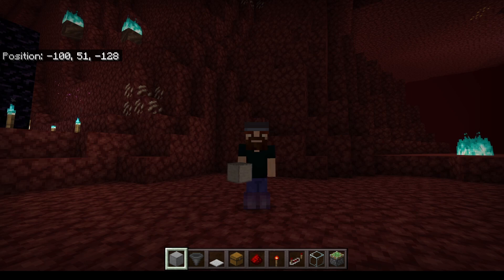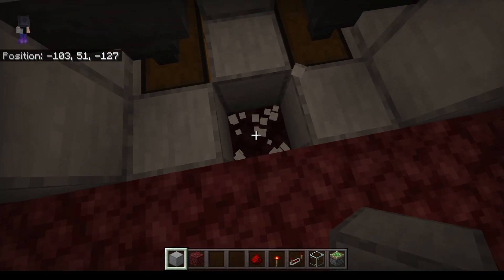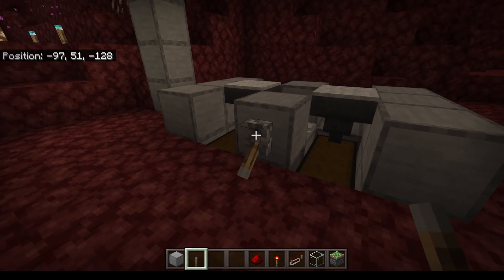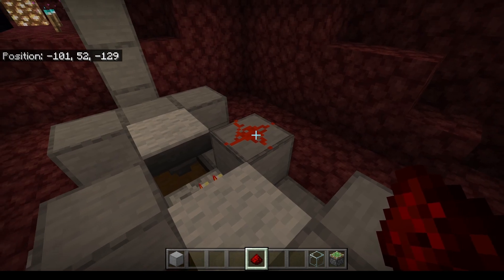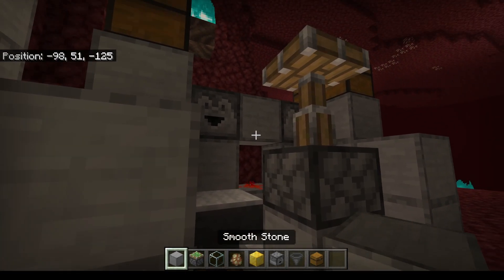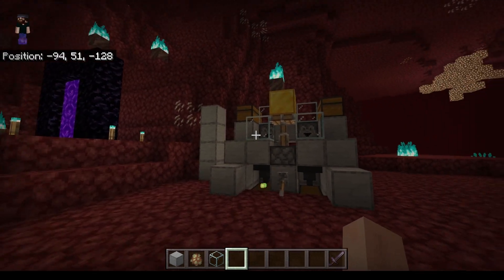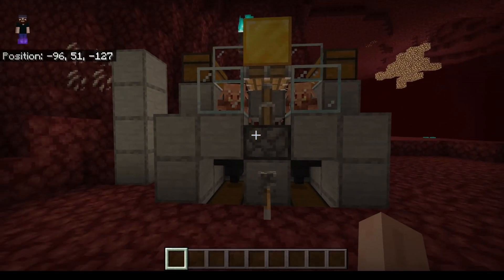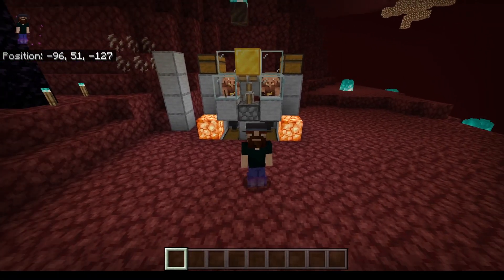FAST EASY Bartering Farm Bedrock 1.19!!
Hello! In today's video we build a fast and easy bartering farm for Bedrock Minecraft 1.19! Can be set up relatively early game as well!

Materials:
32 solid blocks (more than needed, but better to have extra)
8 chests
6 glass blocks
4 hoppers
2 carpet (any color)
2 droppers or dispensors
2 redstone dust
1 redstone torch
1 lever
1 sticky piston
1 "gold" block (gold block, gold ore, deepslate gold ore, nether gold ore, gilded blackstone)
2 lighting blocks (optional)